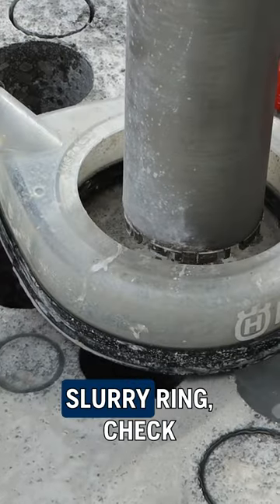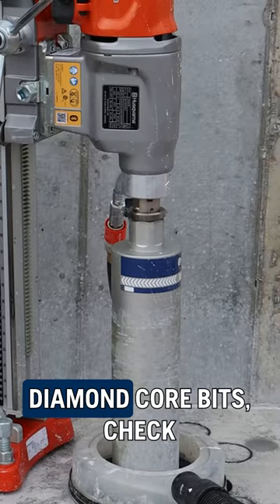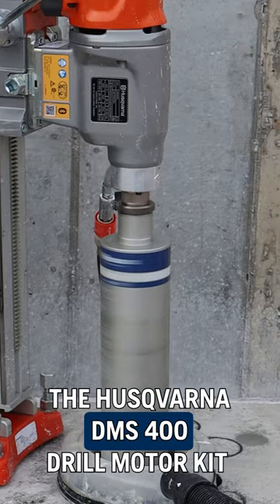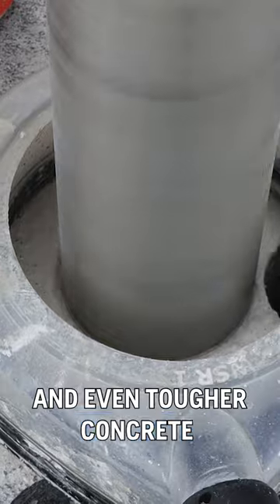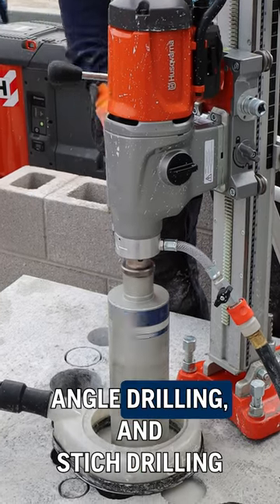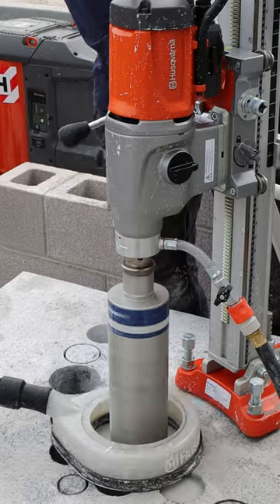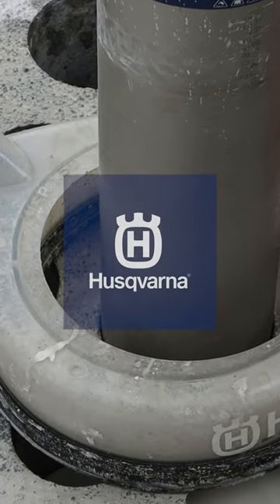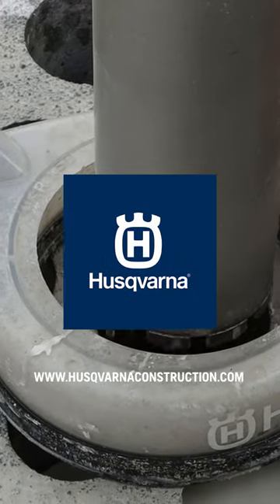Limited Series Product Spotlight | Husqvarna DMS 400 Core Drill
Powerful and sturdy electric core drill - We suggest wearing the proper PPE when operating Husqvarna Construction equipment